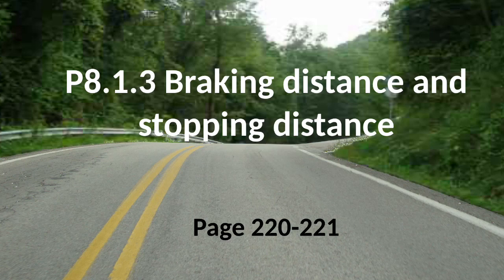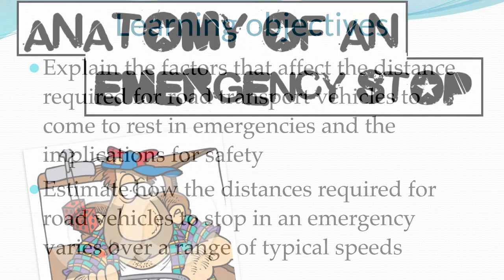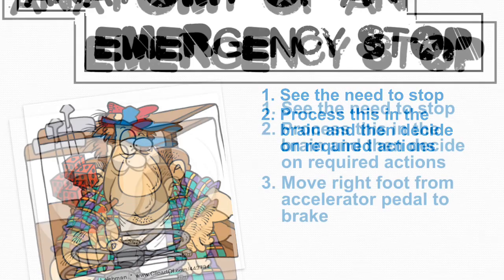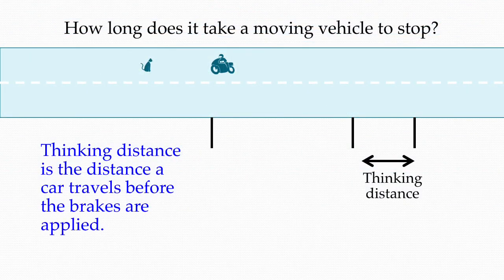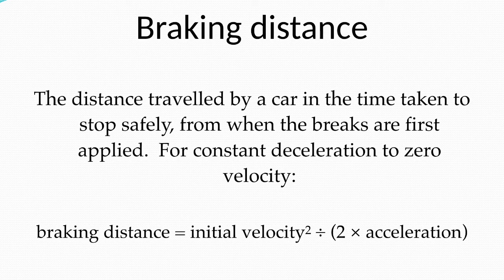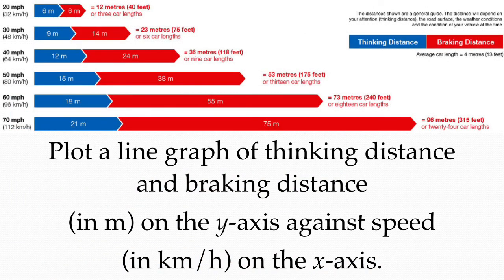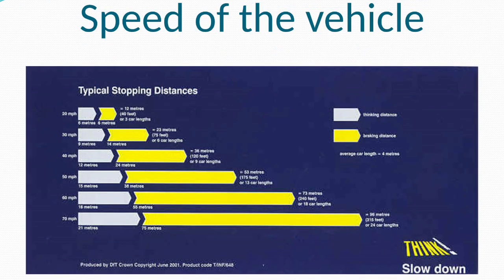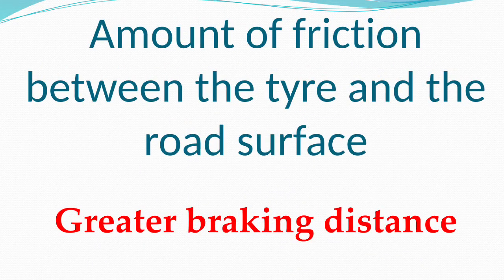P 8 1 3 Braking distance and stopping distance